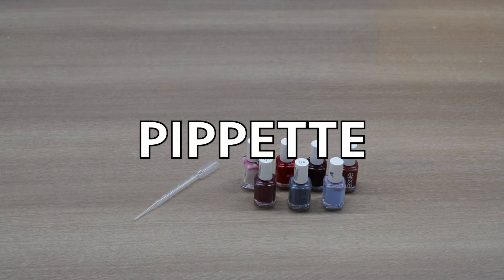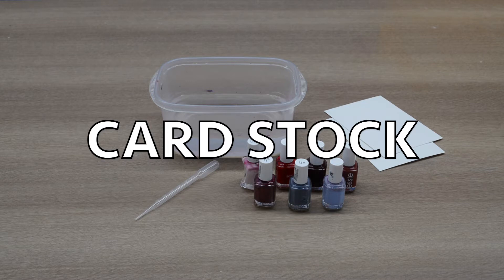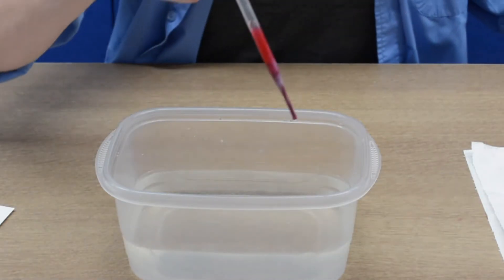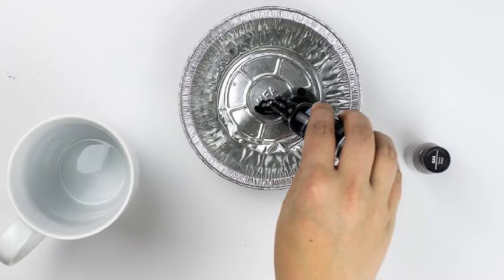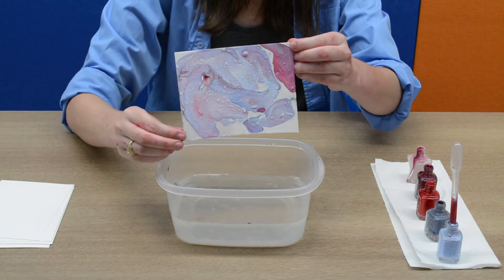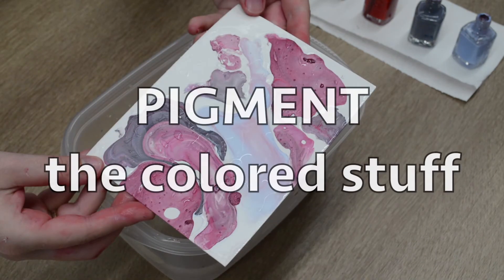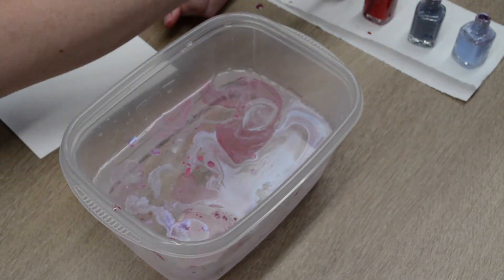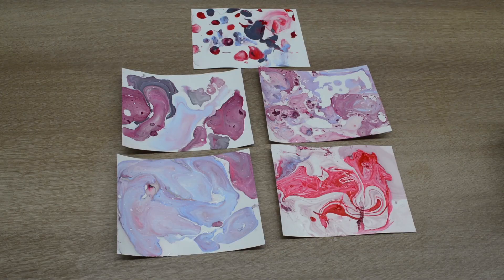My Messtival: Nail Polish Art